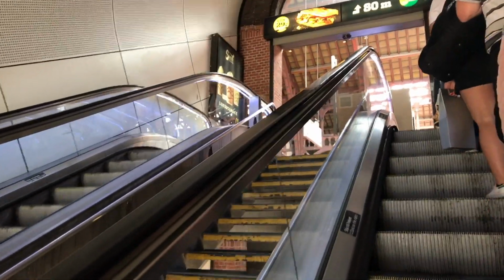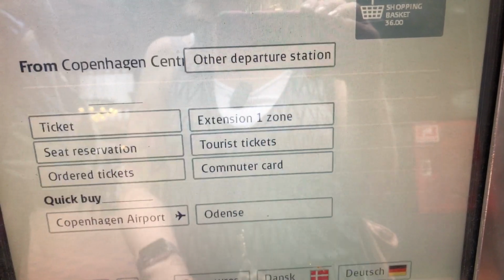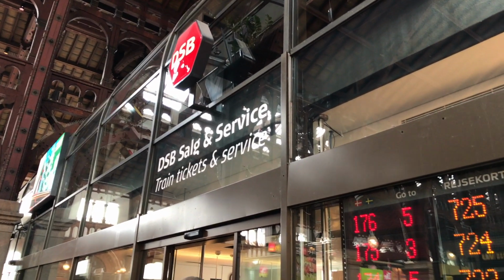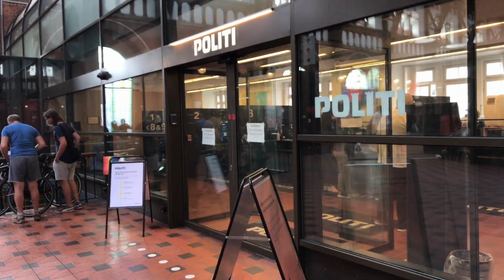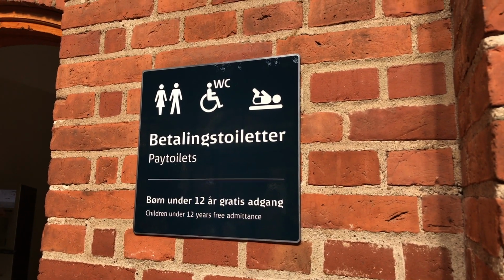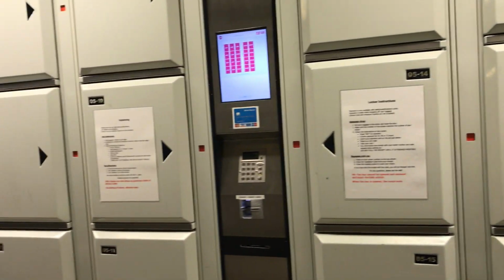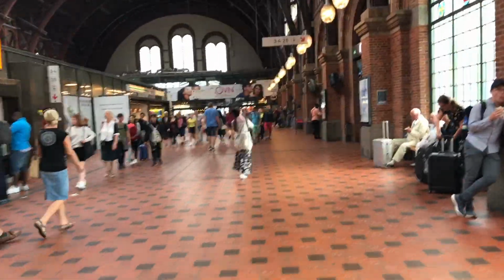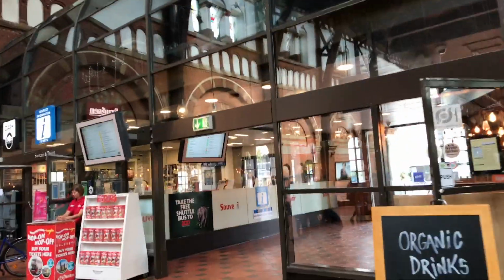Copenhagen Main Station - what you need to know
In this video I show you how the ticket machines work at the main station as well as showing you around the main parts of the station - ticket machines and offices, toilets, shops, police station, left luggage and more...

Music
Holiday by Scandinavianz @scandinavianz